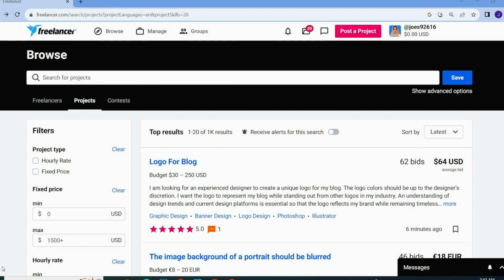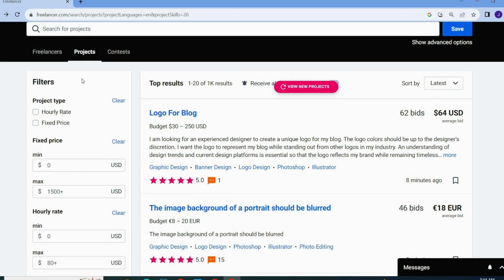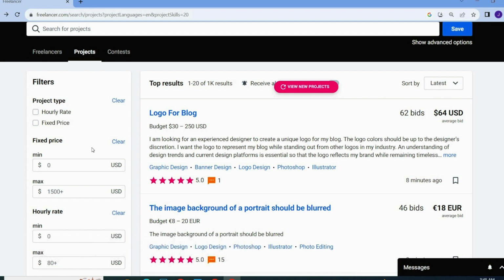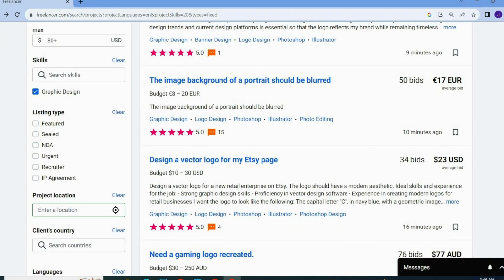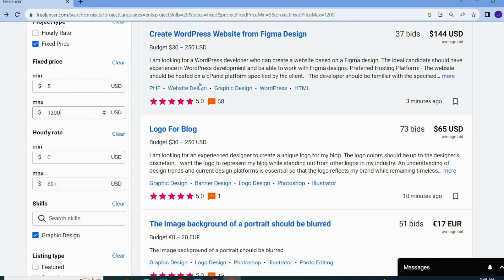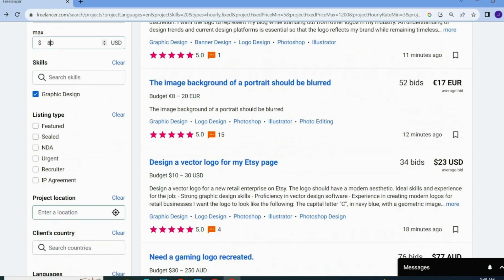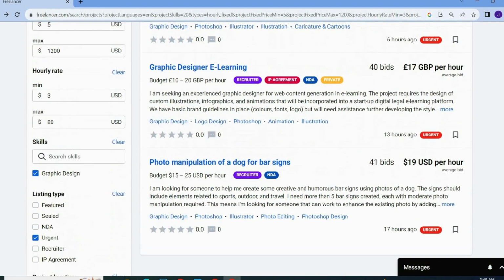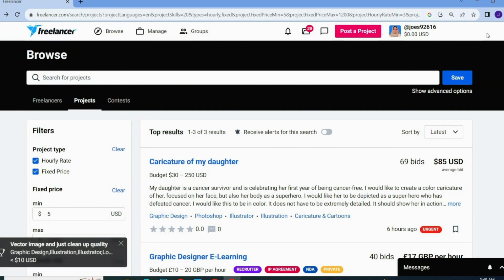✅ How To Use Filters On Freelancer 🔴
About this tutorial:

A freelancer app typically provides a platform where freelancers can create profiles, showcase their skills and work experience, and bid on or apply for freelance projects posted by clients. Clients, on the other hand, can post job listings, review freelancers' profiles and proposals, and hire the freelancers who best match their needs.
Get in touch!